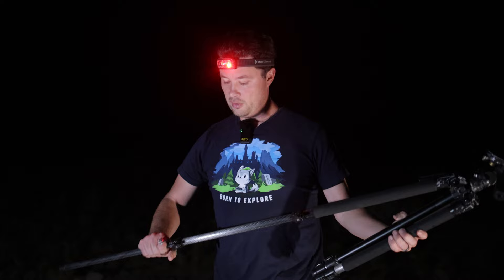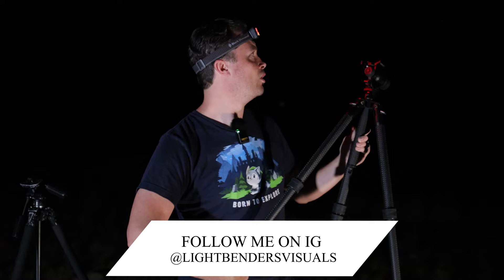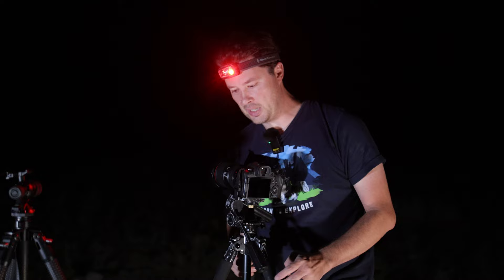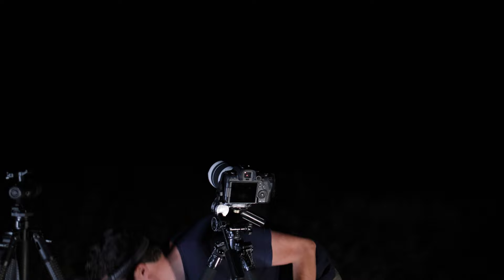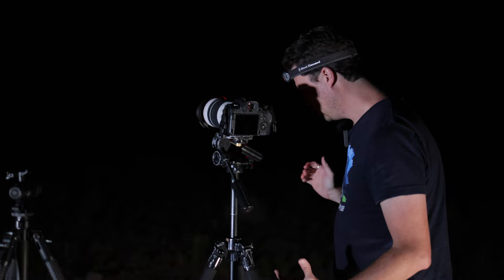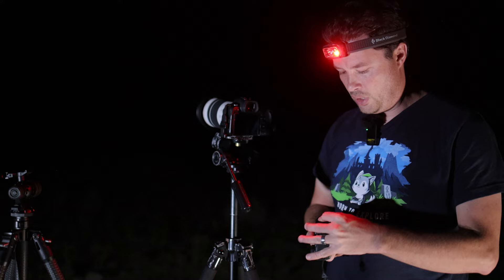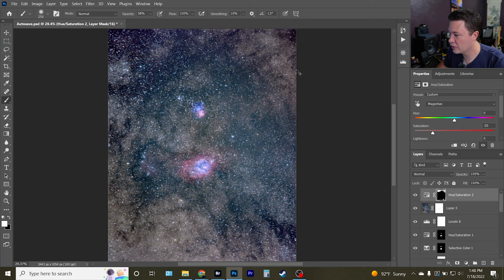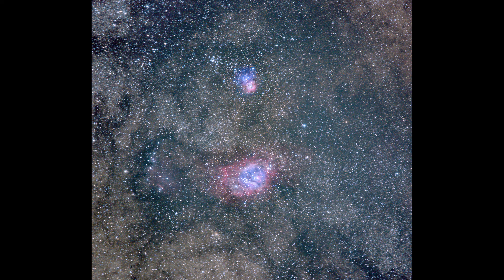Photographing The LAGOON & TRIFID NEBULAE With NO TRACKER, Just A Camera And A TRIPOD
I show you how I photographed the Lagoon and Trifid nebulae without a tracker, using just my camera and a tripod.

My Gear
Main Camera:

Lenses
Favorite Wide Lens